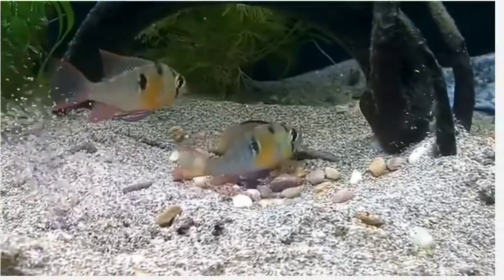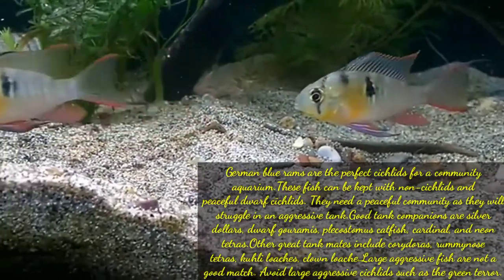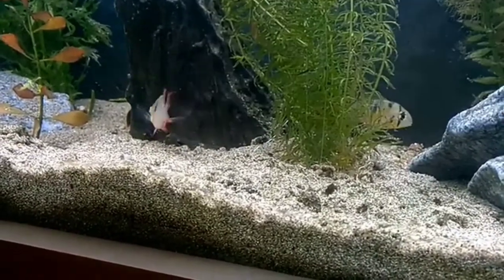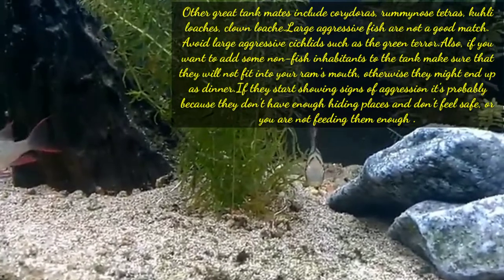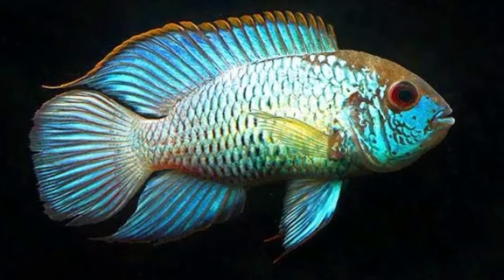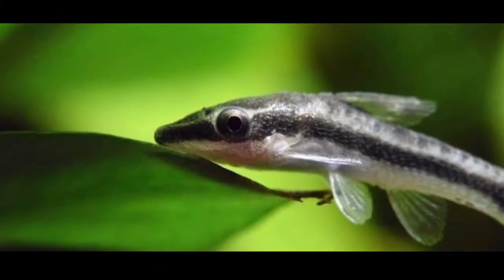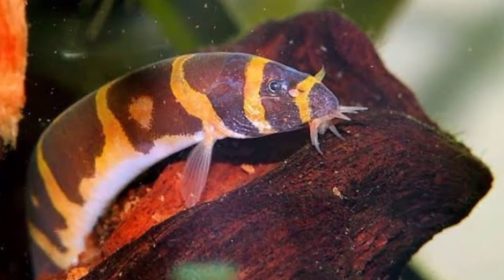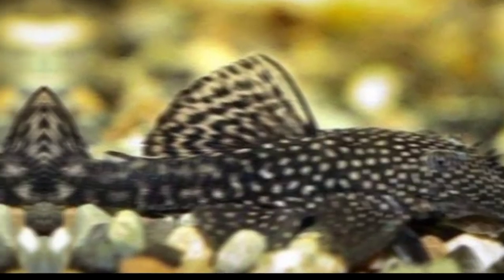Ram Cichlid tank mates | German blue ram tank mates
TIME STAMP :

0:00 : Intro
0:02 : Ram cichlid tank mates
0:06 : What can I keep with rams
0:20 : Avoid large aggressive cichlids such as green terror
0:41 : other tank mates include Cory catfish , rummy nose tetra and Clown loach
1:06 : Neon blue acara
1:11 : Clown loach
1:16 : Cory catfish
1:20 : Rainbow fish
1:26 : Otocinclus catfish
1:31 : Hillstream loach
1:36 : Honey gourami
1:41 : Kuhli loach
1:45 : Harlequin rasbora
1:50 : Rummy nose tetra
1:55 : Pleco fish
2:00 : Silver dollar fish
2:05 : Outro

RAM CICHLID TANK MATES :

1 : WHAT CAN I KEEP WITH RAMS?

ANS : Small groups of Rams can be kept together, but you may find that certain fish pair off, and when breeding, they can become a little territorial towards others. Tankmates should be small and peaceful and good companions could include Corydoras catfish, hatchetfish, pencilfish, small tetras, and suckermouth catfish .

2 : CAN RAM CICHLIDS BE KEPT TOGETHER?

ANS : Unlike most cichlids, rams are peaceful, non-aggressive fish that do best when housed in a community with other fish, but you can keep a single pair alone in a 15 to 20-gallon tank.

3 : WHAT FISH CAN RAMS GO WITH?

ANS : These fish can be kept with non-cichlids and peaceful dwarf cichlids. They need a peaceful community as they will struggle in an aggressive tank. Good tank companions are silver dollars, dwarf gouramis, discus, plecostomus catfish, cardinal, and neon tetras.

COVERED TOPIC :

1 : Ram cichlid tank mates
2 : Blue ram tank mates
3 : German blue ram tank mates
4 : Ram fish tank mates
5 : Ramirezi tank mates